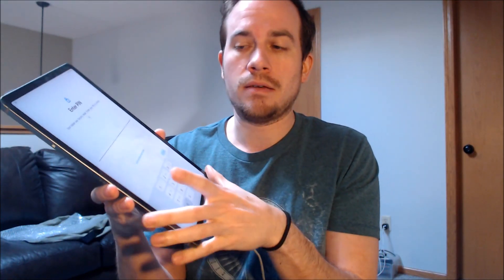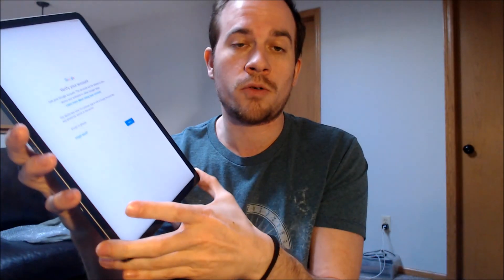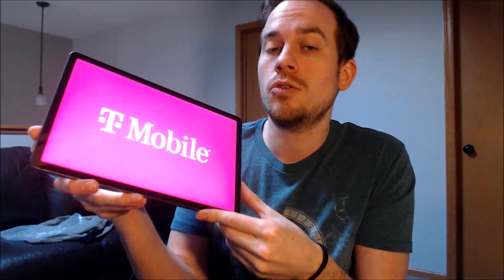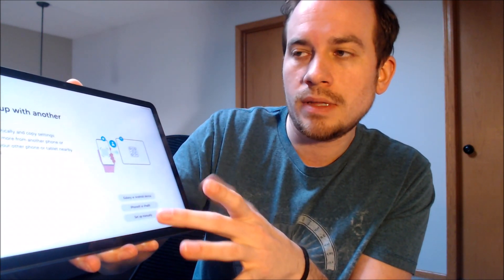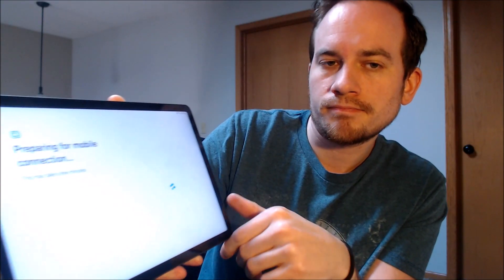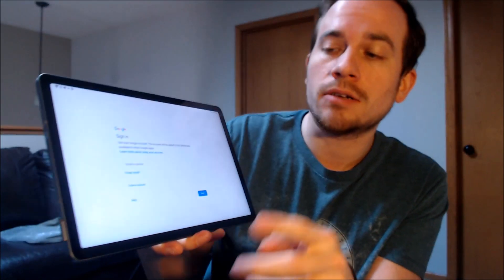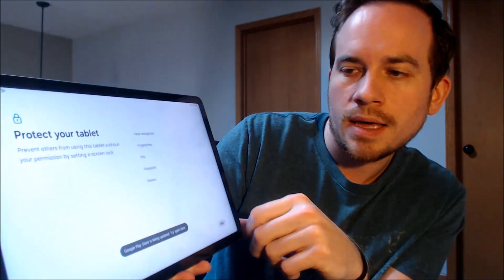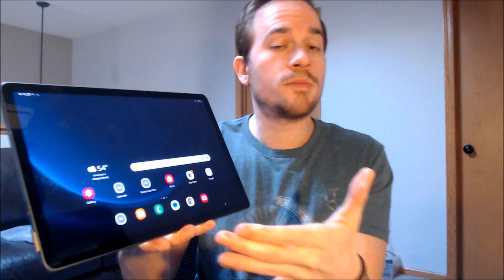Delete / Bypass / Remove Google Account Lock (FRP) on Samsung Galaxy Tab S9 FE 5G SM-X518U!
Video showing a Google Account Lock (FRP) successfully being bypassed/removed on a Samsung Galaxy Tab S9 FE 5G (model number SM-X518U). Google includes this security feature with all devices on Android 5.1 and up so that when a device is reset without first removing the Google account, the device is locked to the previous owner's account. This process that we do to the device allows a bypass of the screen that asks for the Google account of the previous user. And this can also be done for other models of the Tab A9+, such as:

SM-X510
SM-X516C
SM-X516N